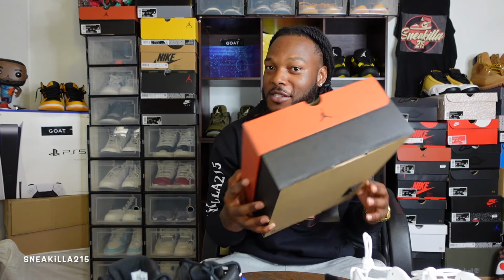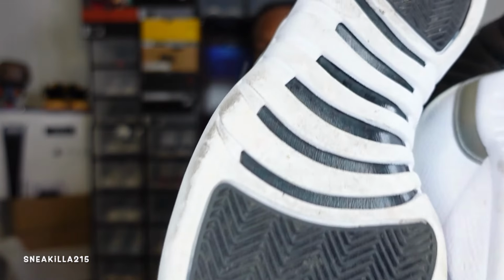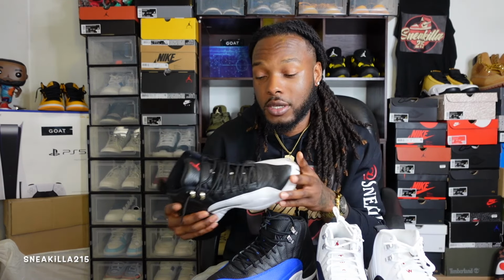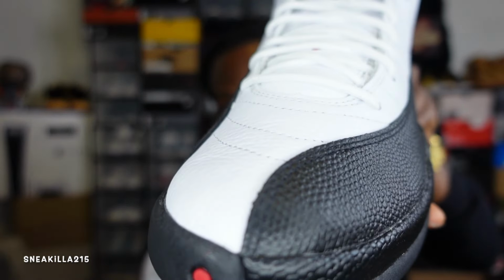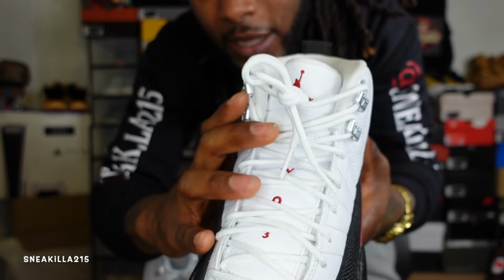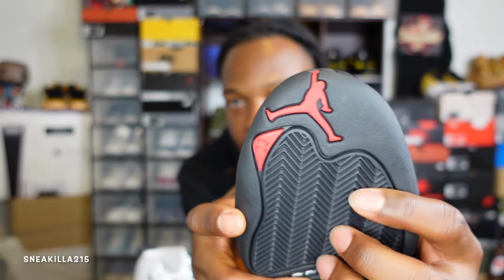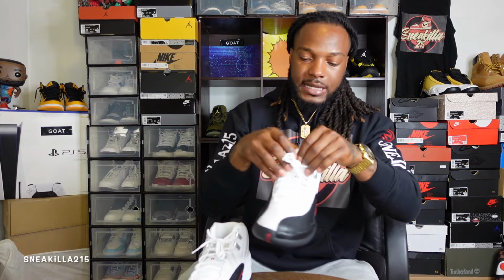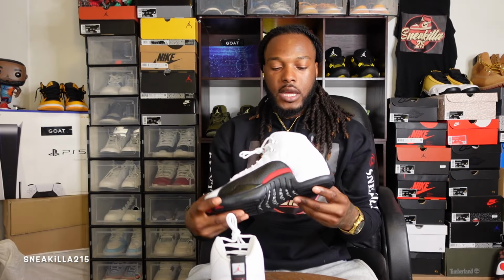AIR JORDAN 12 RETRO RED TAXI FLIP Honest Review + On Feet Action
Air Jordan Retro Text Flip.
follow me on all social media @Sneakilla215
give away coming soon